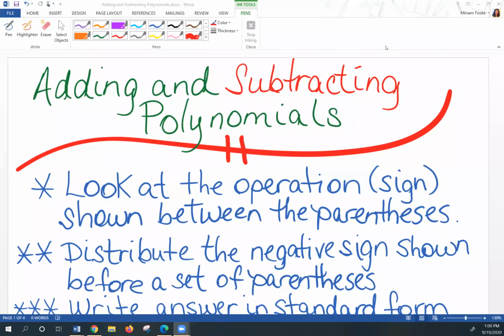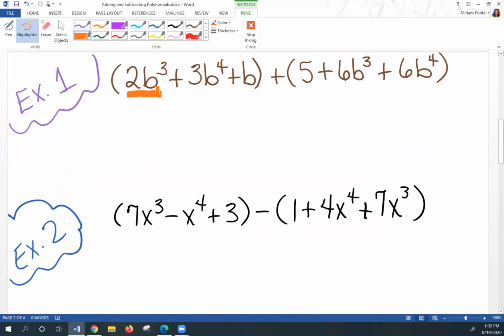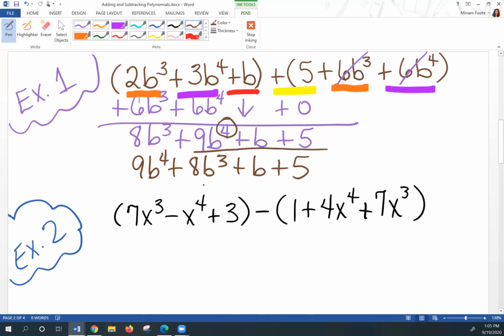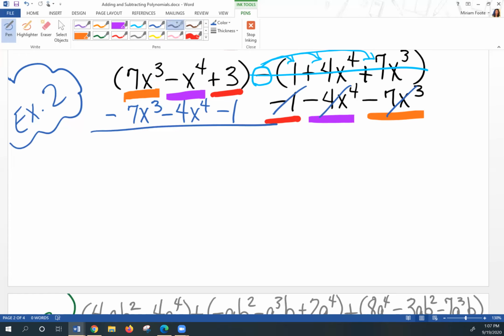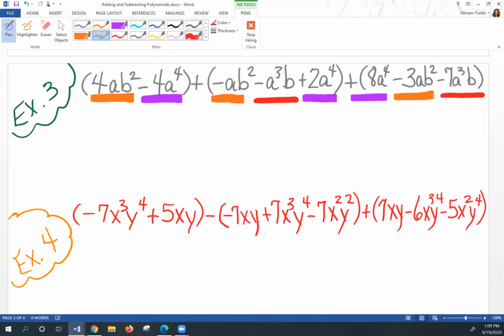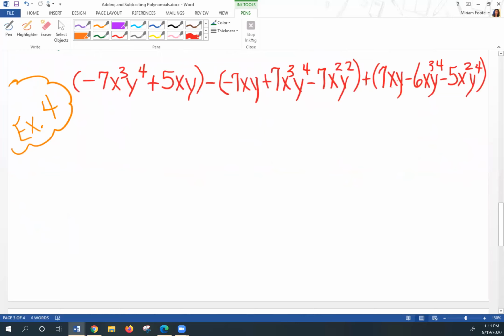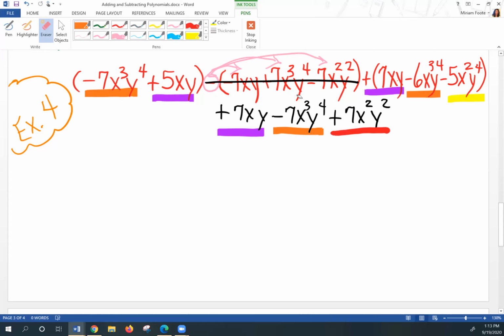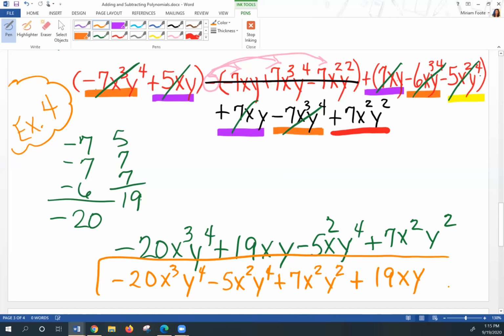Adding and Subtracting Polynomials